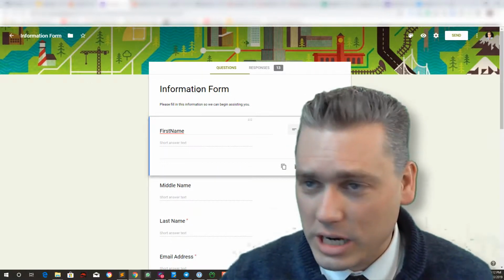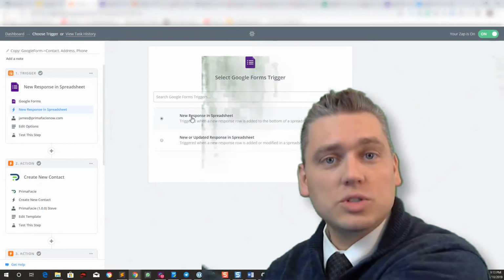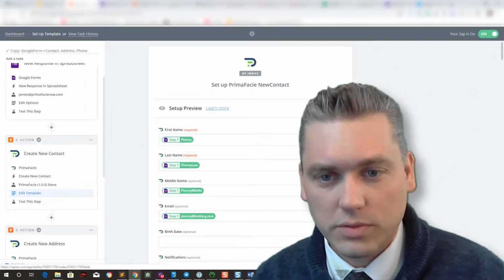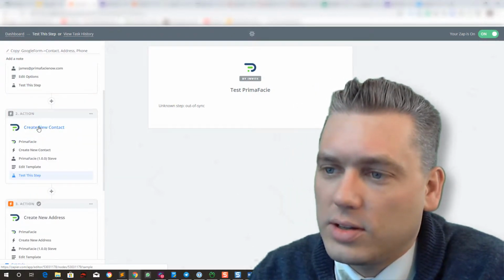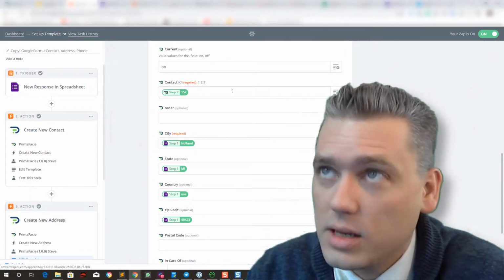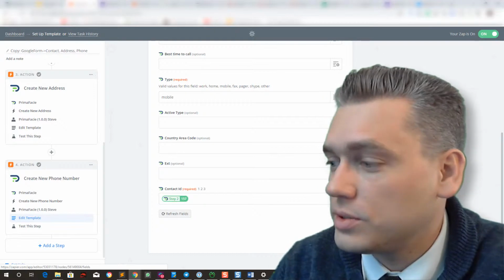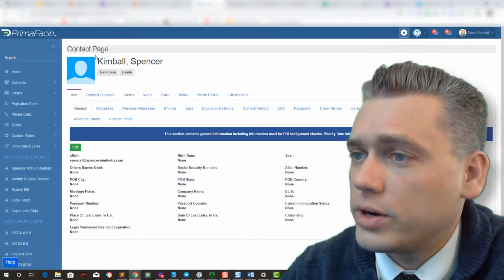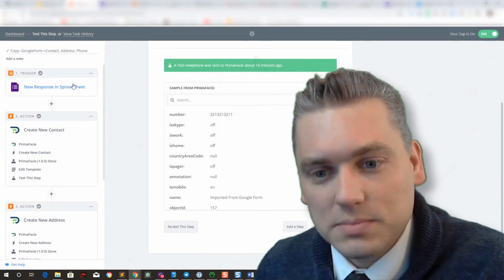Zapier Prima Google Forms